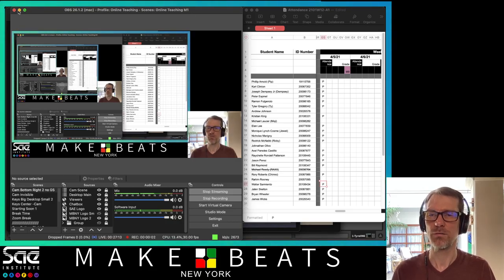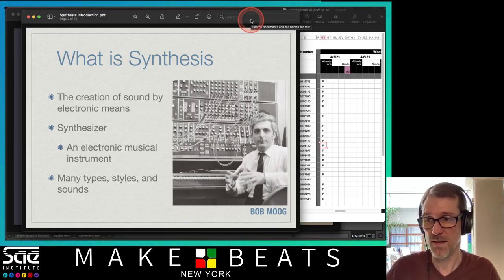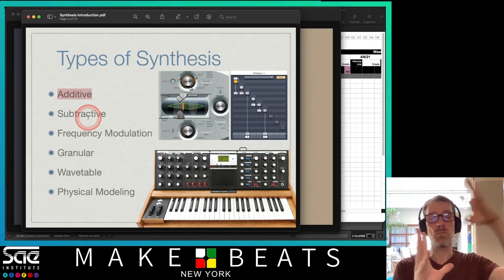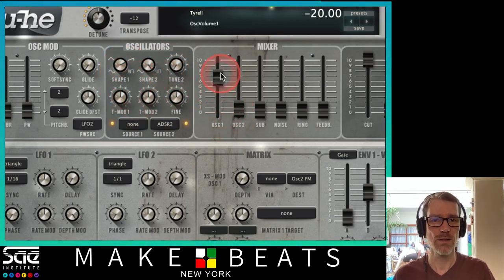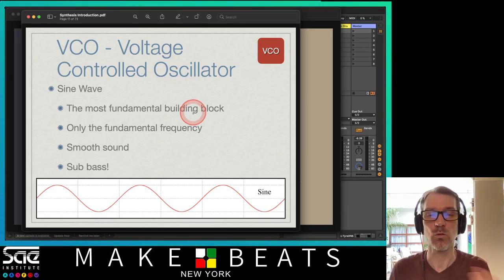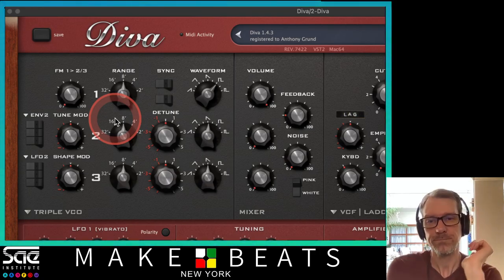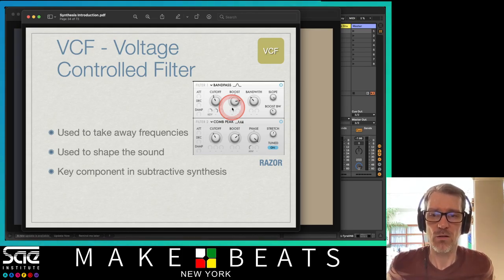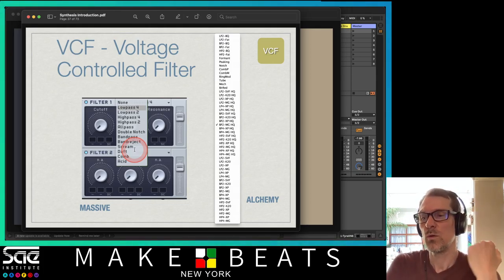04-05-2021 Introduction to Synthesis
Today go over synthesis and the building blocks of sound design. Learn all about subtractive synthesis and how to tailor sounds to meet your needs.

Originally broadcast live on Twitch on April 5, 2021, as part of an online course adapted from the SAE Institute classroom during the coronavirus pandemic.